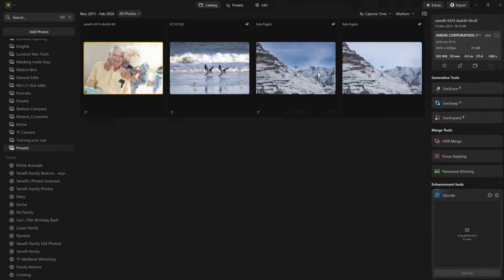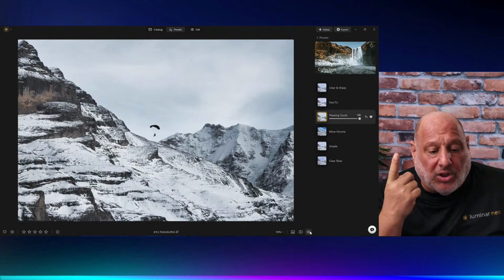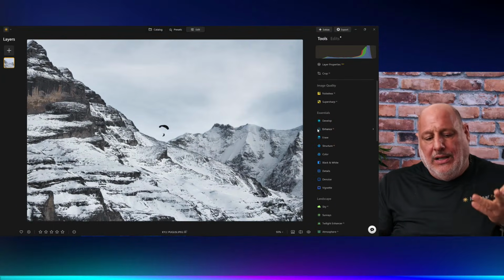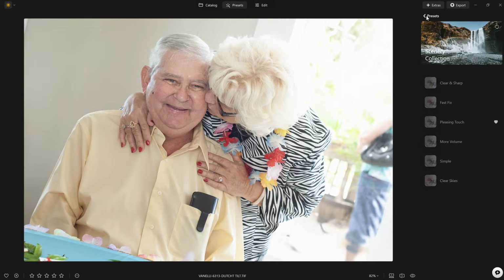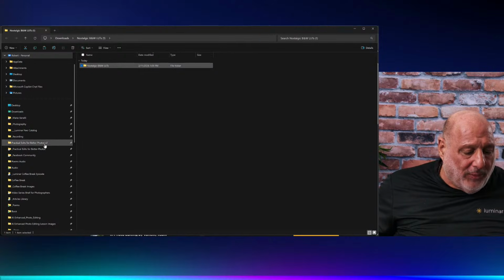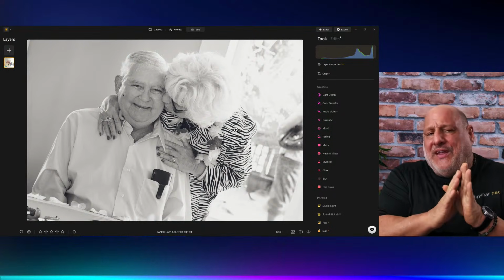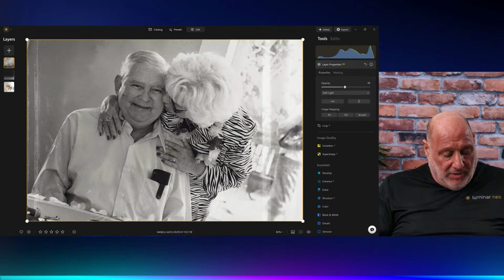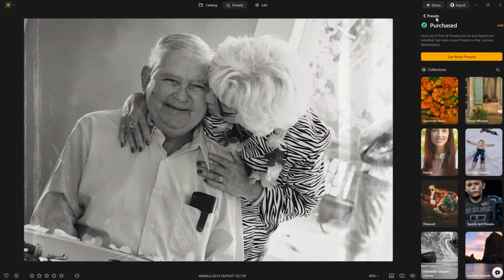How to Install and Create Presets in Luminar Neo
Learn how to install and create custom presets in Luminar Neo.

This episode of Luminar Coffee Break walks you through installing and creating presets that save time and bring your photos to life.